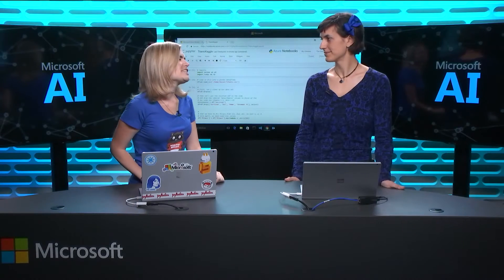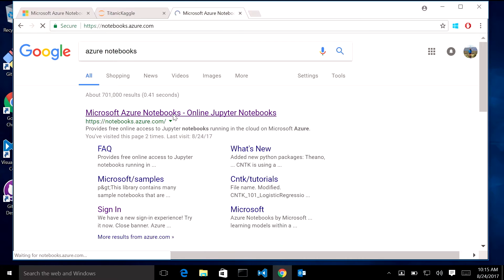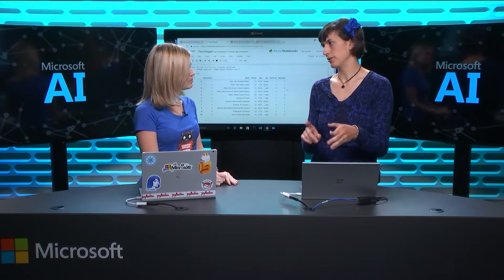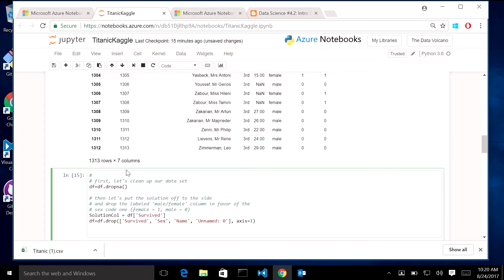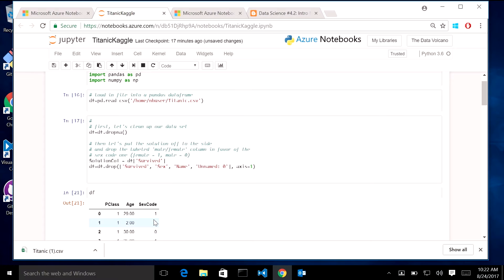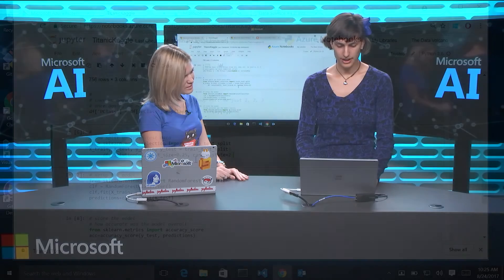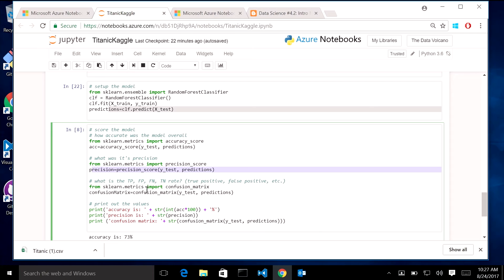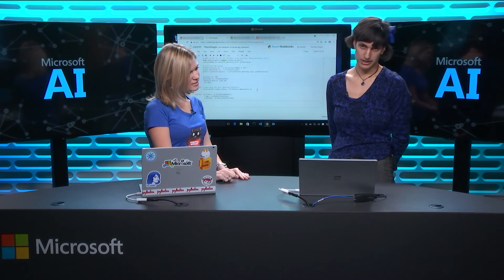Machine Learning with Azure Notebooks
In this episode of the AI show Paige and Lo talk about Azure notebooks. They start off with the Titanic dataset and show how to use Azure Notebooks to create a random forest classifier from scratch. The whole machine learning process is detailed from data acquisition, to data cleaning, and finally creating a machine learning model. If you would like to do the same you can sign up to use Azure Notebooks for free at:
If you want to read through Lo's machine learning intro primer as well as get the Titanic dataset you can find it here: